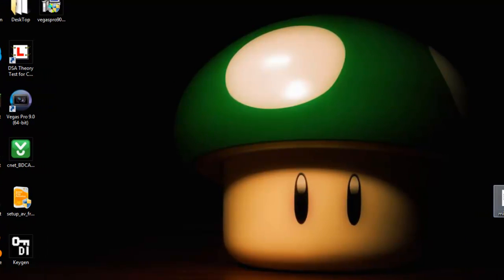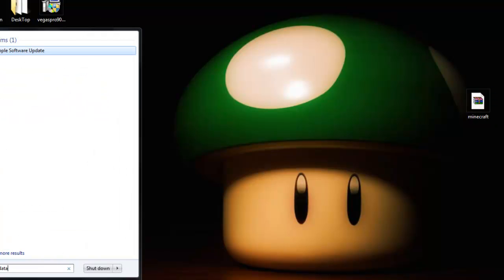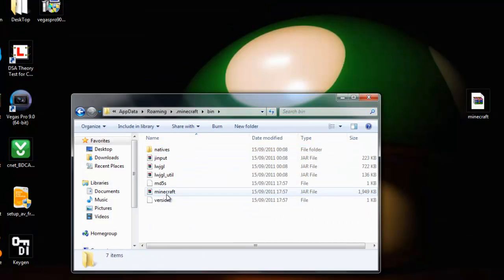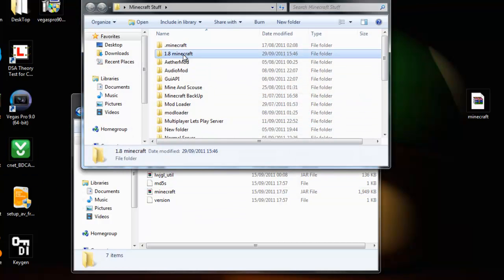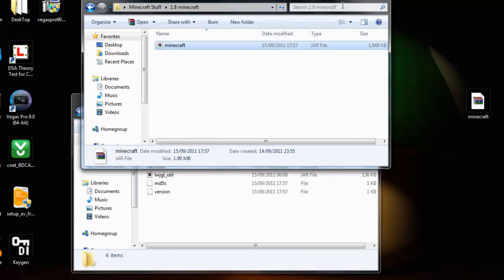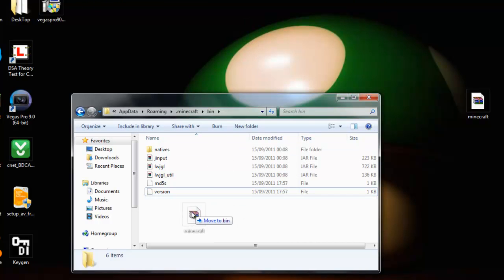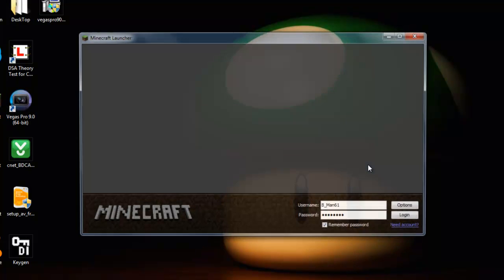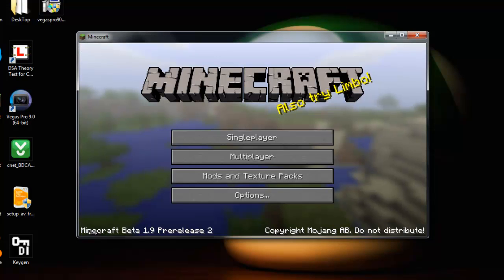072 - Minecraft: NEW 1.9 Update Prerelease '2' Download!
Enjoy the new update guys!